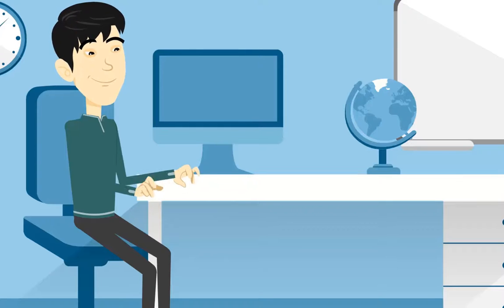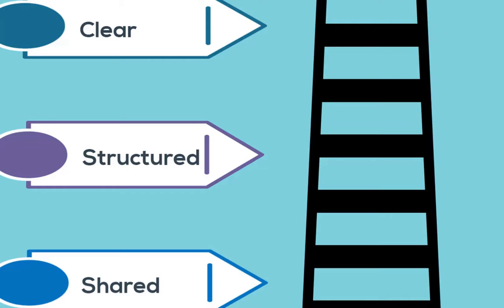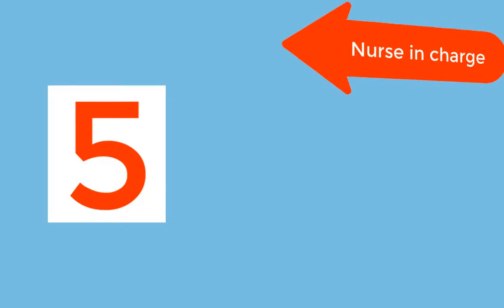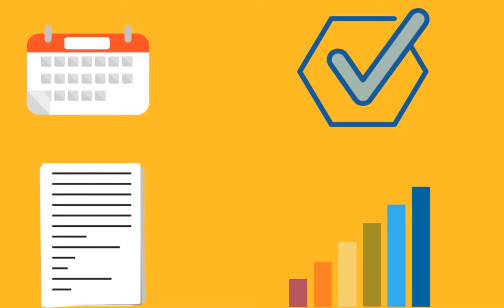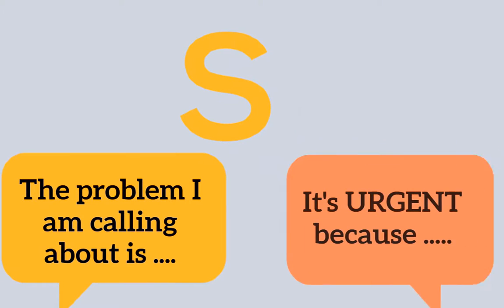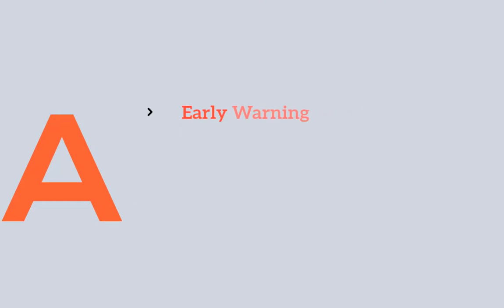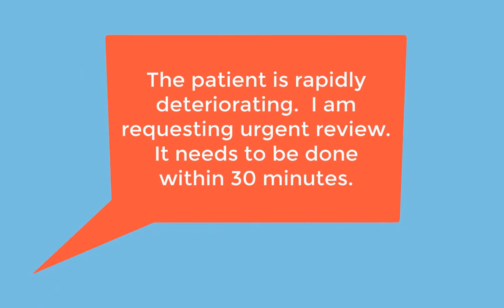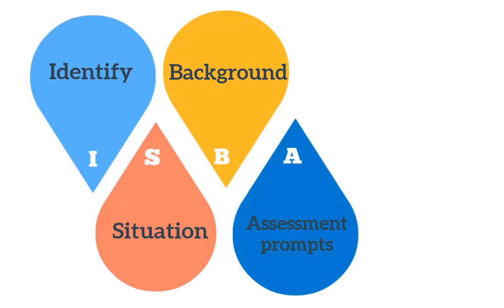ISBAR video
Using the ISBAR communication tool